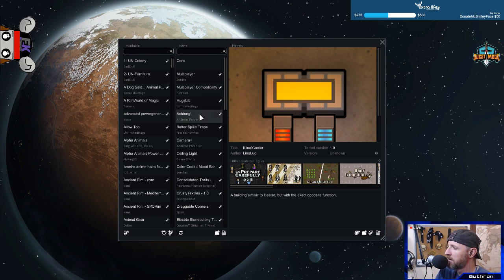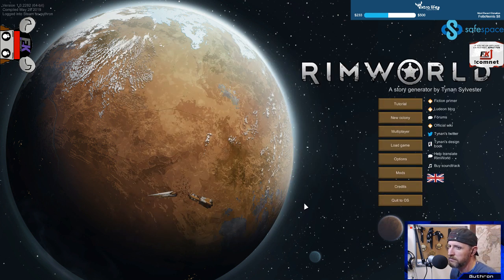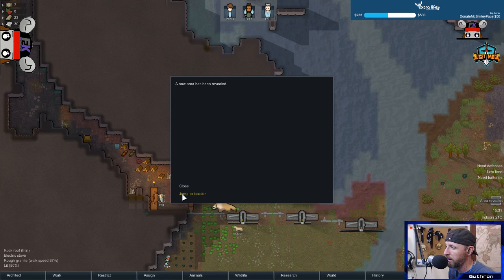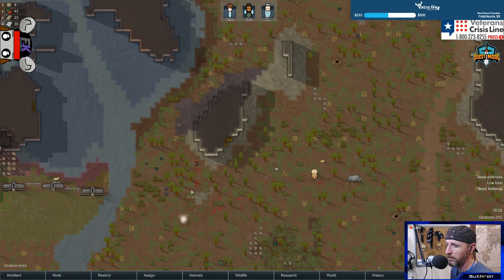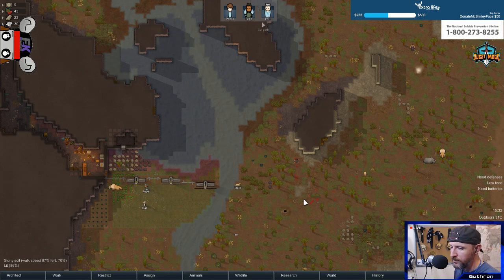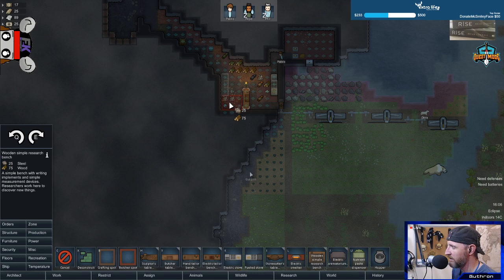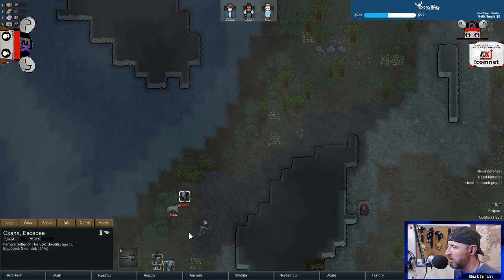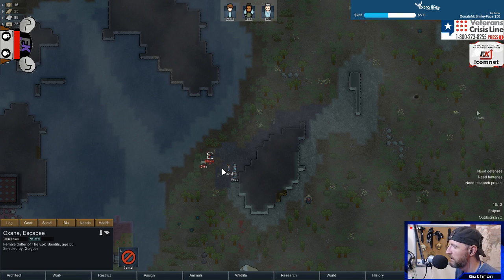MP Rimworld + PTSD Talk: Hyper-Vigilance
Guthron and Cellistmike play MP Rimworld, after some tech probs, and then talk Hyper-Vigilance, moral injury, and more.